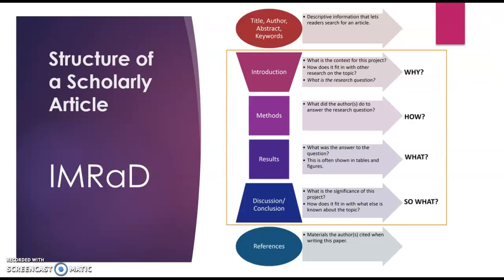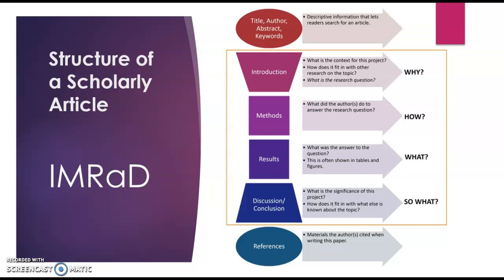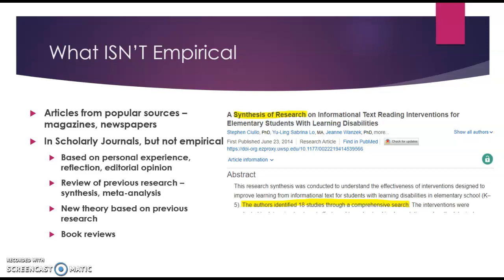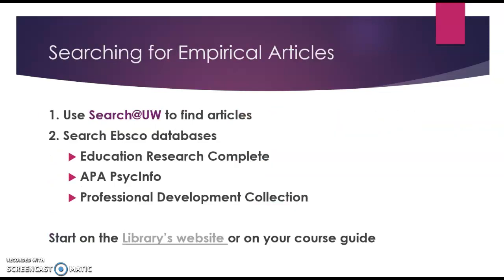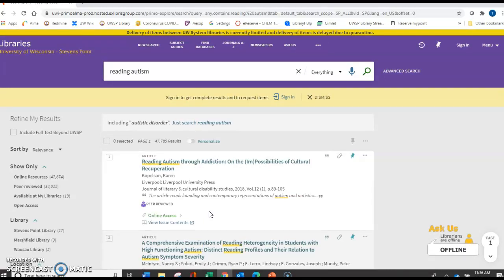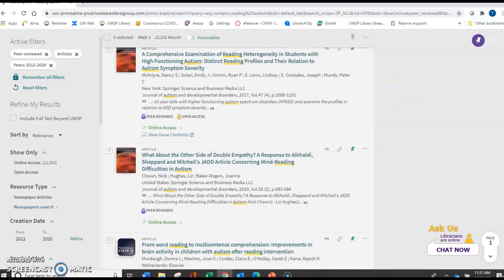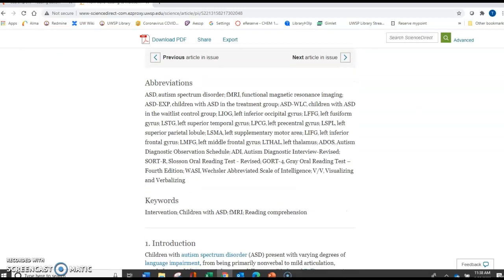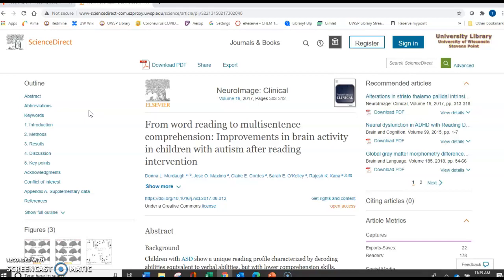Identifying an Empirical Research Article